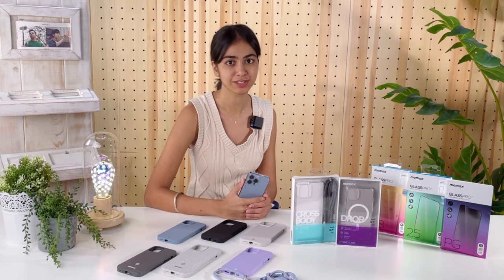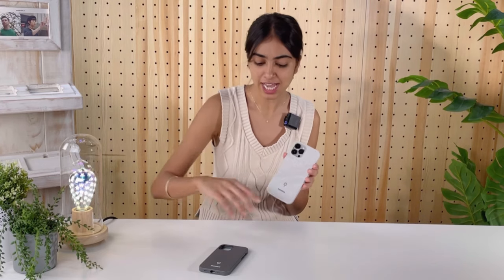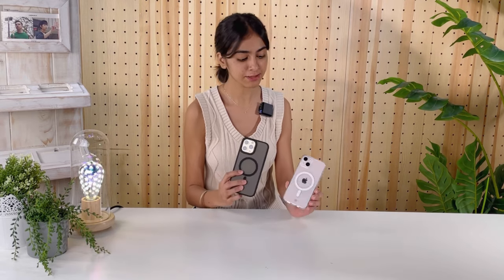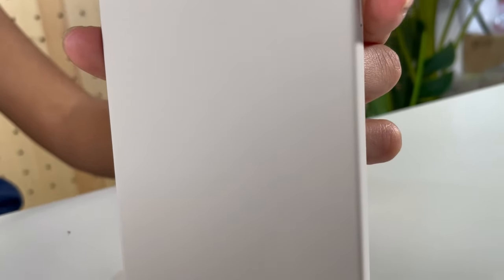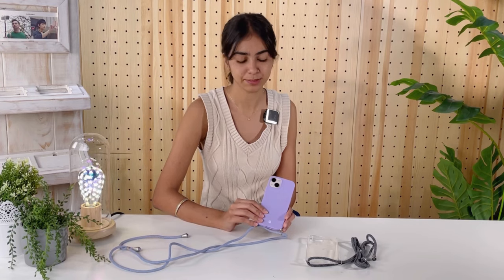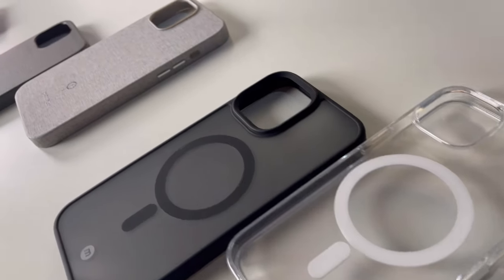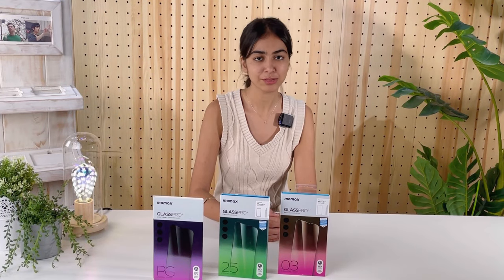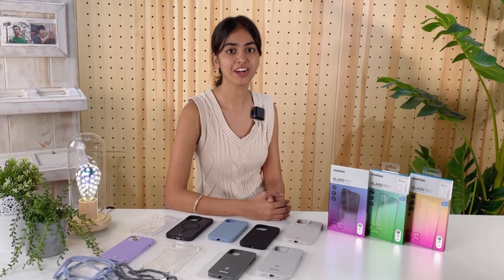【MOMAX iPhone 13 case and screen protector series】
(00:10) iPhone 13 Series Fusion MagSafe Case
-Leather weave pattern
-It equipped with Apple's original MagSafe components, which can be easily applied to iPhone.
(00:22) iPhone 13 Series Hybrid Case Magnetic Protective case iPhone
- Comfortable touch
- Built-in magnetic ring
(00:35) iPhone 13 Series Silicone Case Magnetic Protective case
- Double layer material with microfiber lining
- Built-in magnetic ring
(00:47) iPhone 13 Series "Crossbody TPU Strap Case / ECOStrap Case"
-Soft and silky
-Easy to adjust, convenient for daily use

Screen Protector series (01:18)
iPhone 13 Series 0.33mm Screen Protector
9H hardness tempered glass, 3 times stronger than Pet material
iPhone 13 Series 2.5D Full Coverage Screen Protector
Anti-edge breakage, full protection
iPhone 13 Series PG Privacy screen protector
28 deg. Two-way anti-spy, protect your privacy from snooping